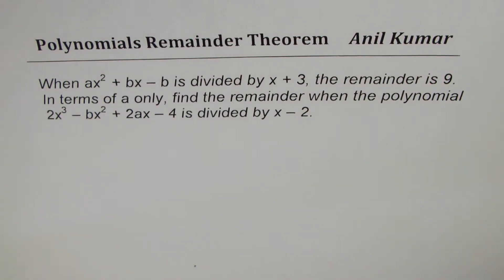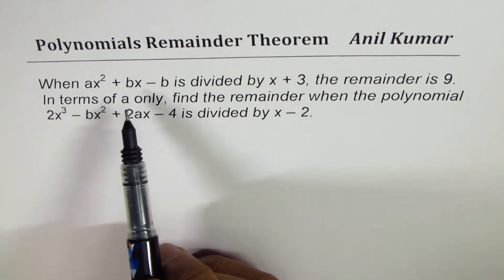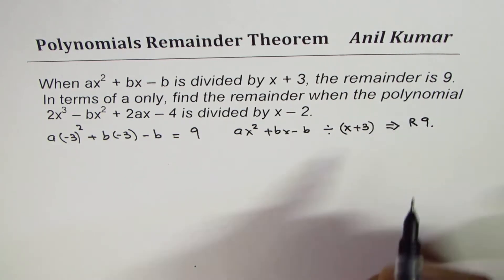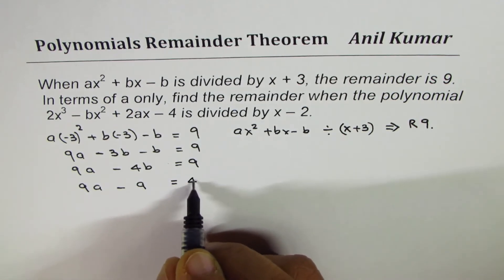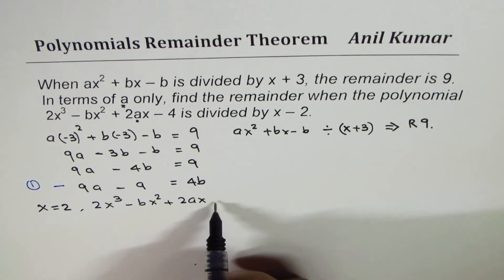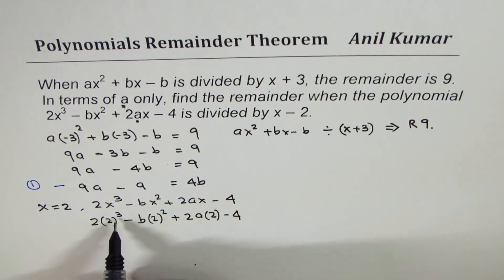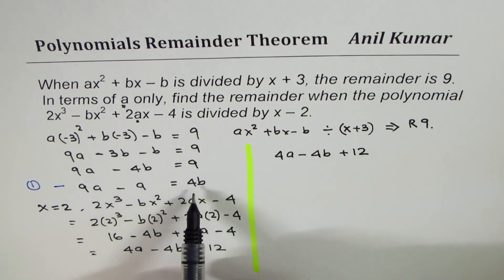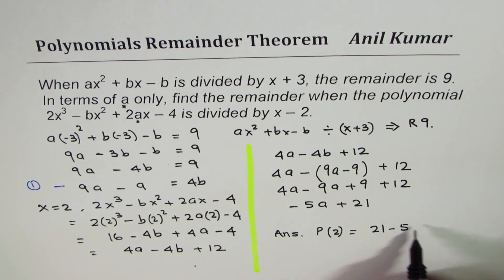Polynomial Remainder Theorem Application